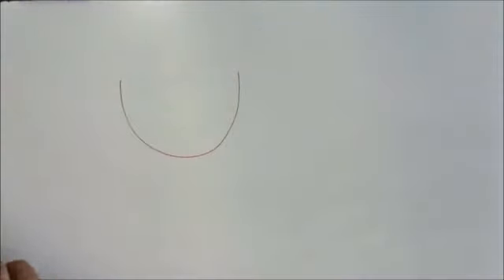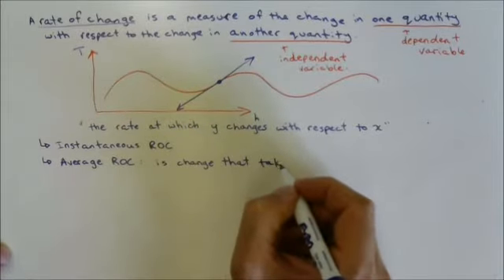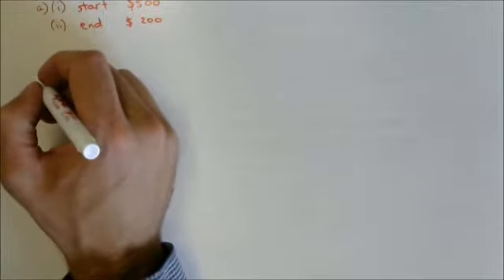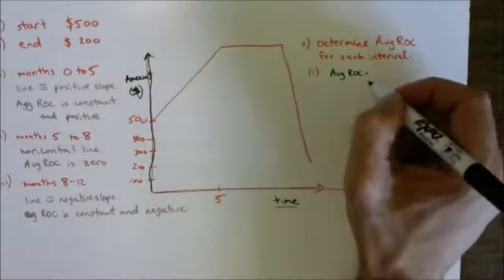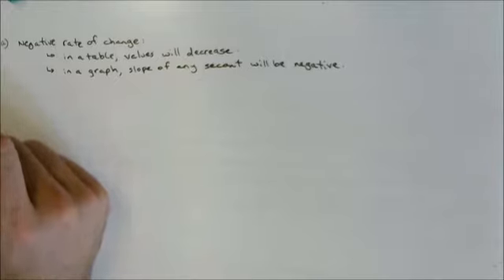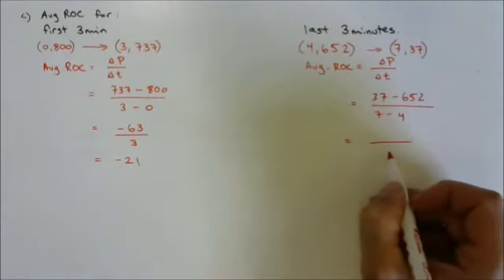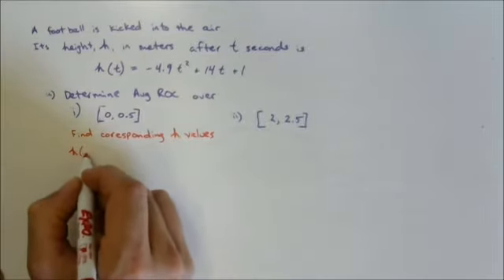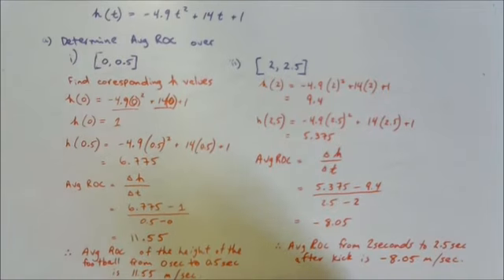1.5 - Slopes of Secants and Avg ROC